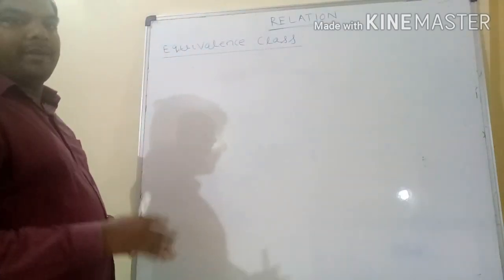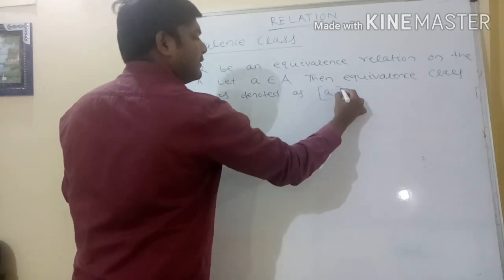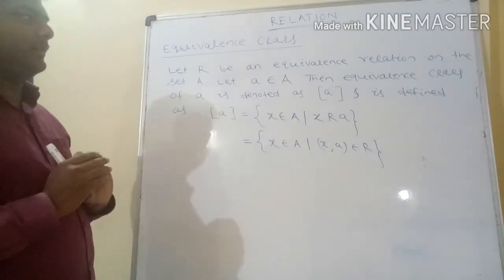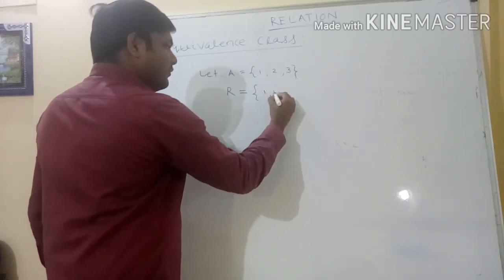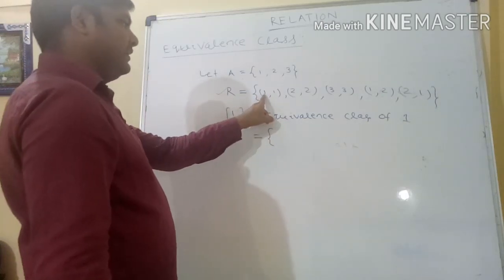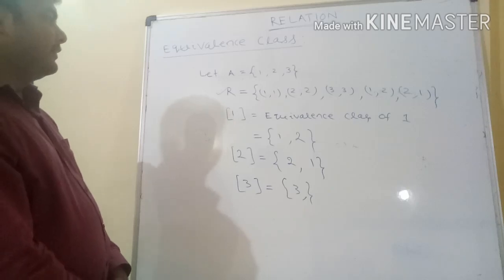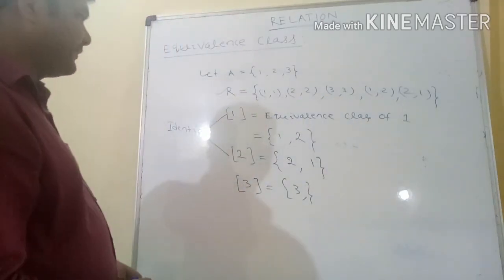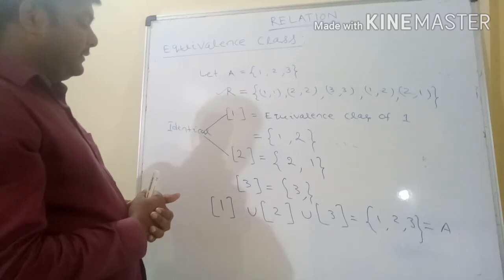Equivalence classes!! Ch-Relation!!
This lecture is a concept for equivalence classes. It is a foundation for higher mathematics, which will be used in modular arithmetic